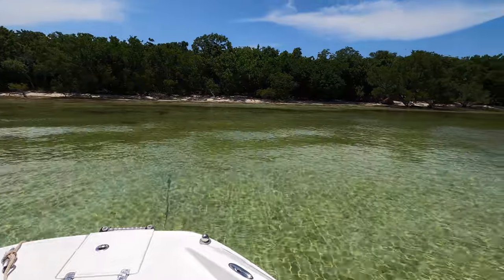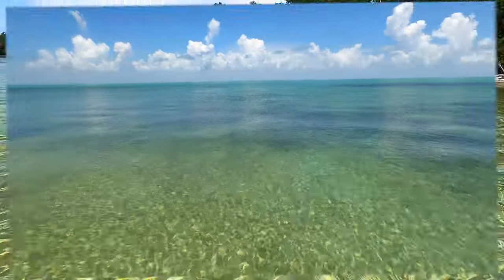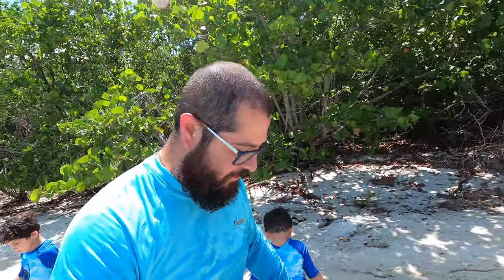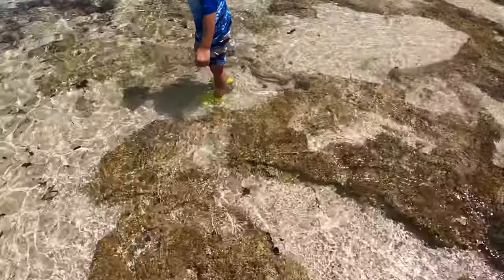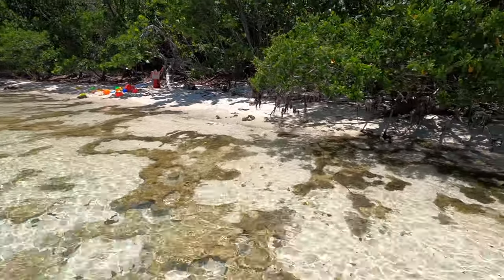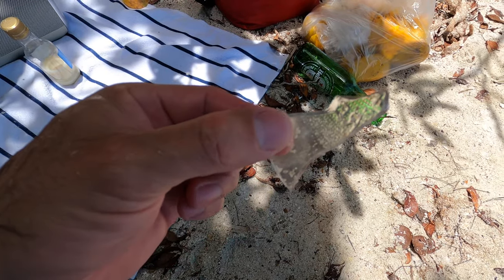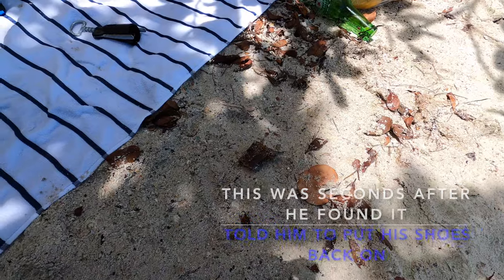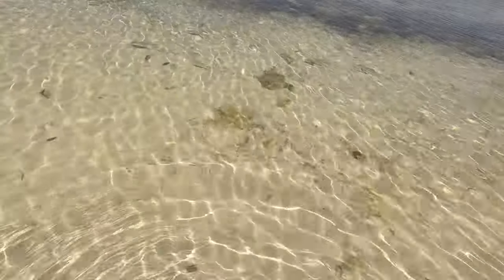Elliott Key - "Little Beach" - Secret Spot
This is a video of a little spot we now call "Little Beach" at Elliott Key.  A few friends told us about this spot but we never found it until now and it was really nice to come with our kids.  Despite various trash and broken glass we found, it was a nice place.  We ended up cleaning our area but strongly suggest that all others that come to this place, please pick up after yourself.